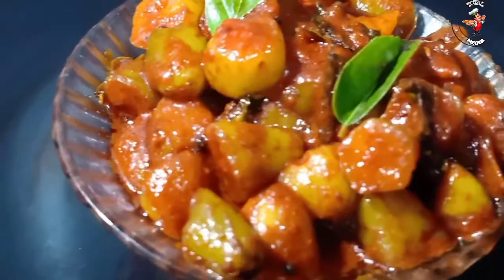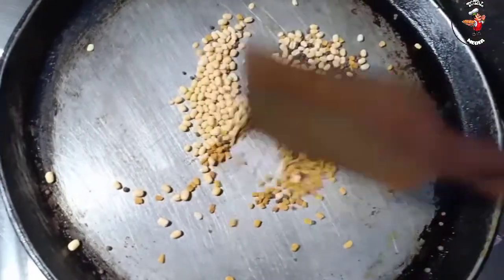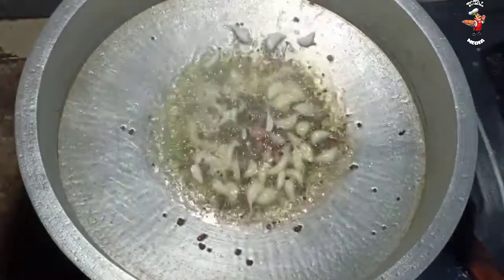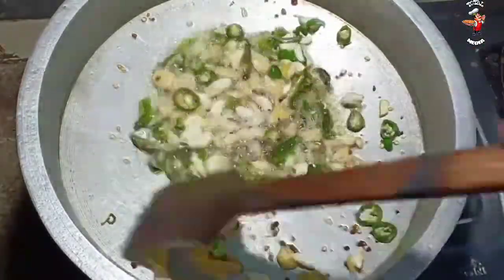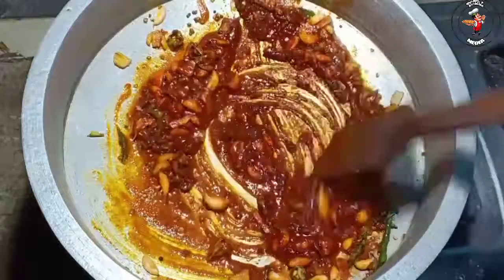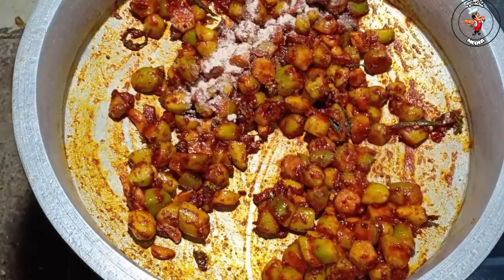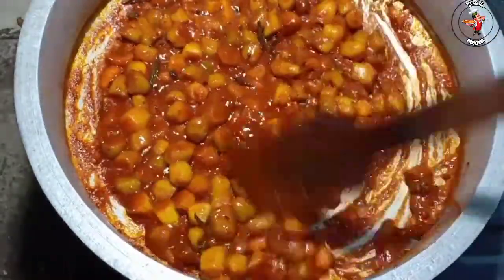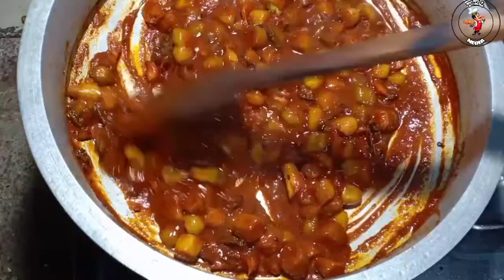നാവിൽ കൊതിയൂറും ഓർക്കാപ്പുളി അച്ചാർ|Bilimbi Achar|Pickle Recipe Malayalam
In this video we will see a delicious mouth watering Pickle Recipe...

INGREDIENTS:

Bilimbi- 1kg
Salt - Required
Fenugreek seeds - 1tsp
Curry leaves
Chopped Ginger - 75gm
Sliced Garlic -100gm
Hing - 1/2tsp
Jaggery - 1tbsp
Vinegar - 1/2cup